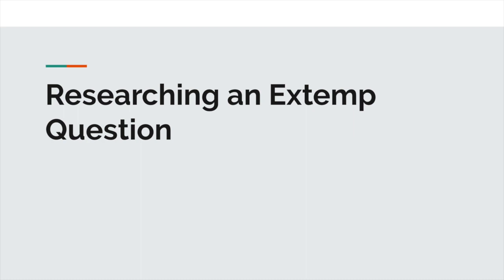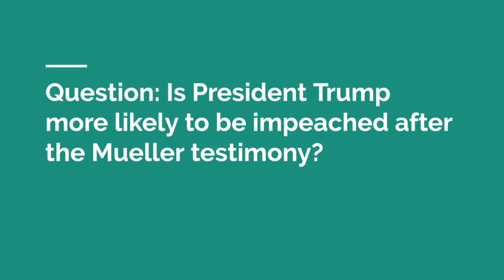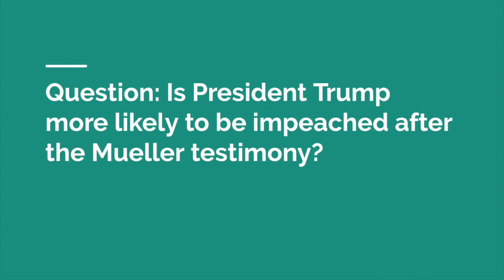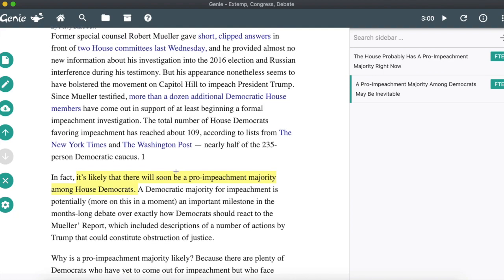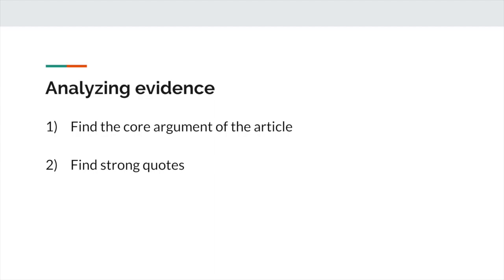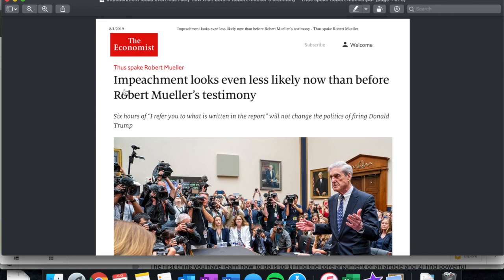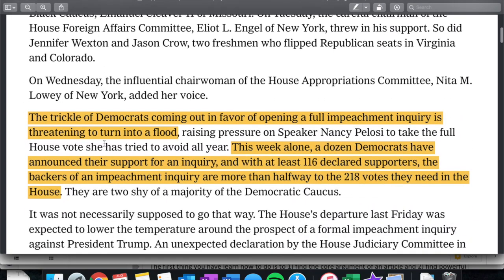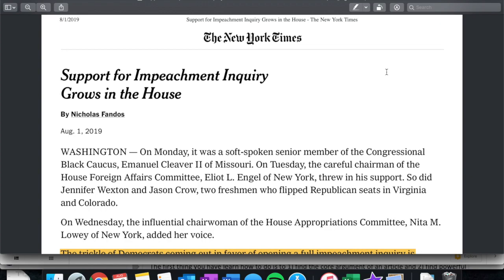Researching an Extemp Question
How to research an extemp question.